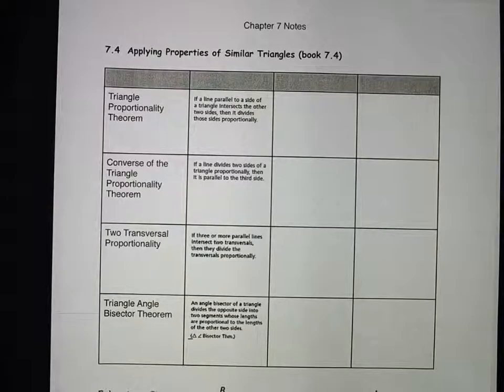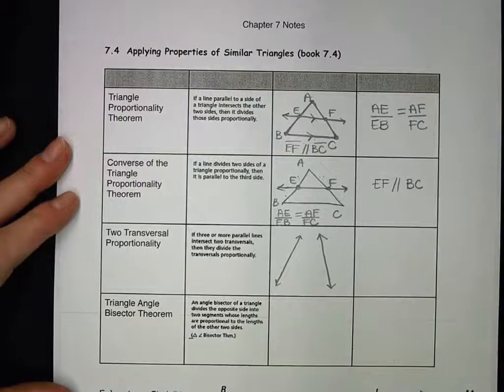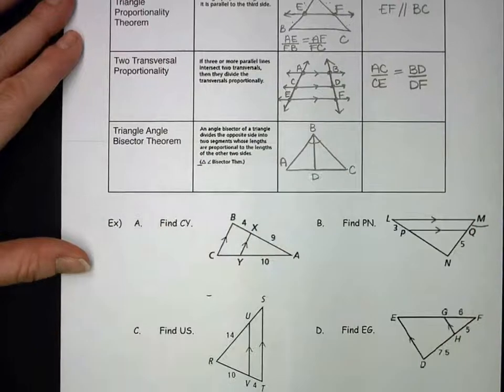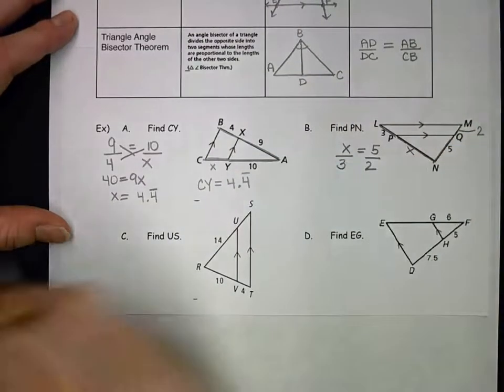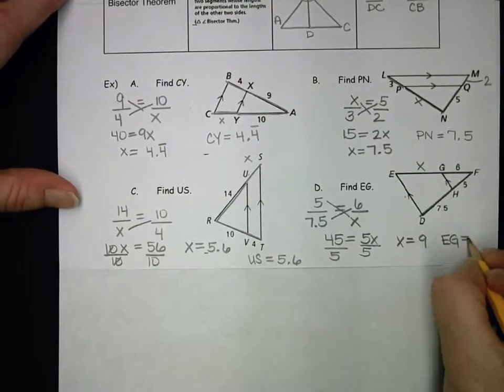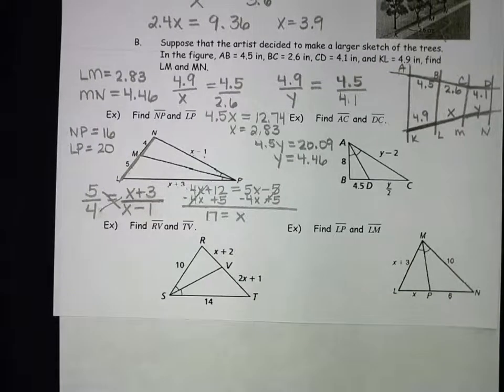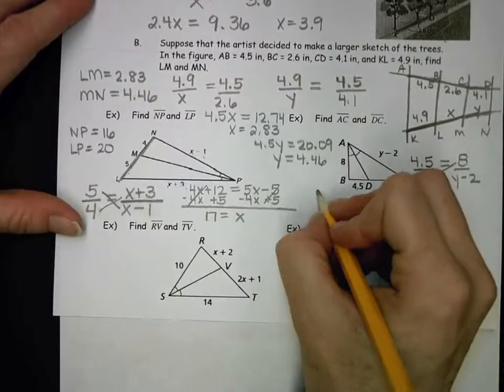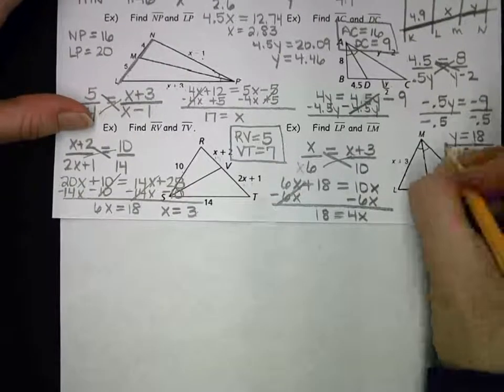GEO 7 4